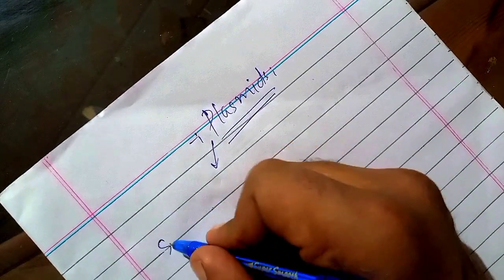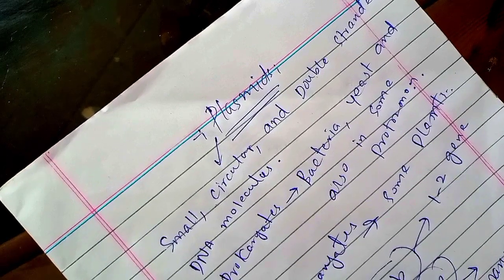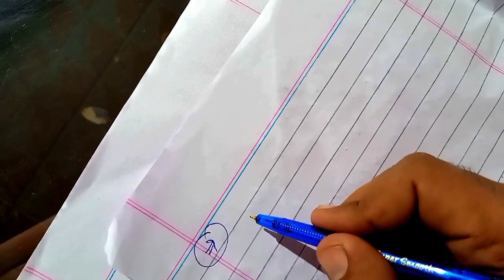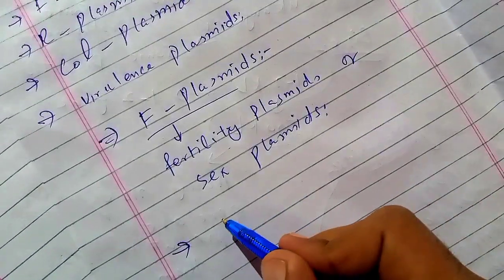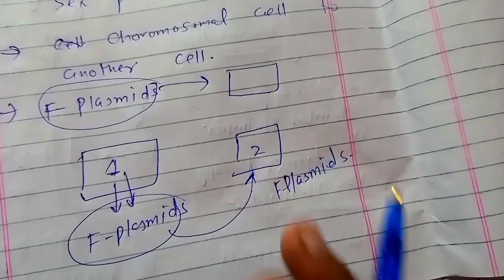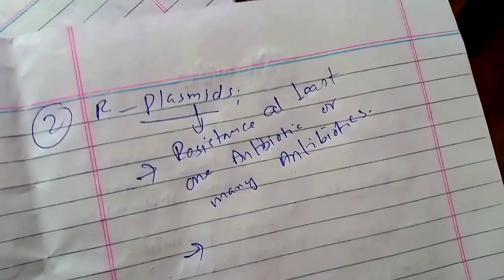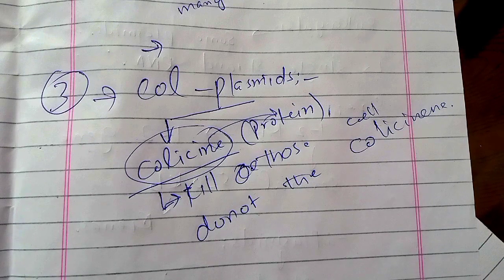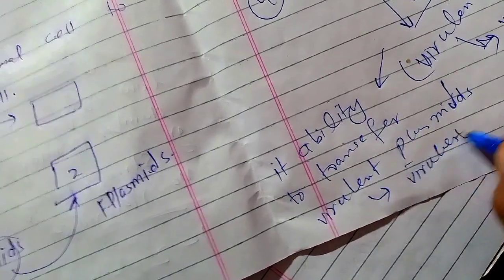plasmids in details, definition, characteristics and types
plasmids for BS levels
definition, characteristics and their types